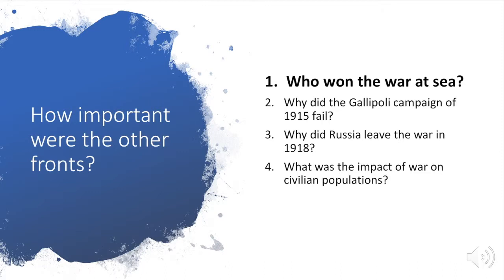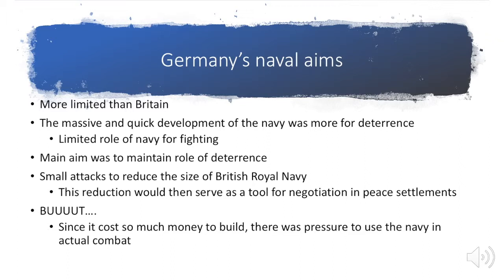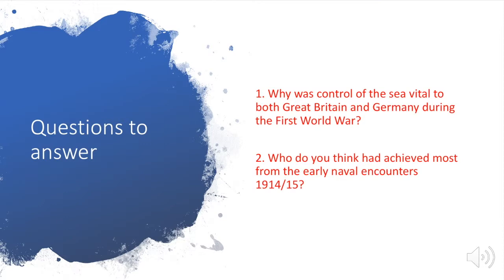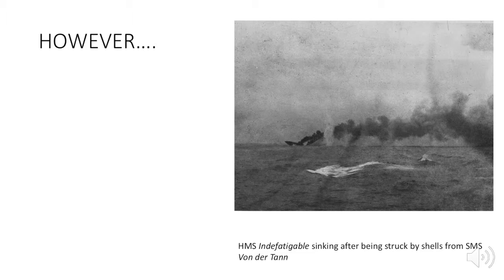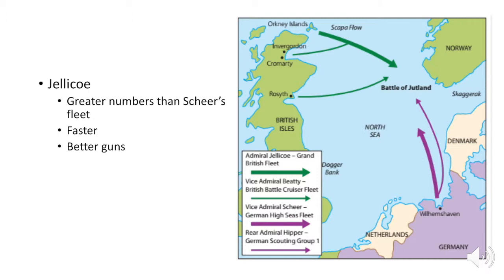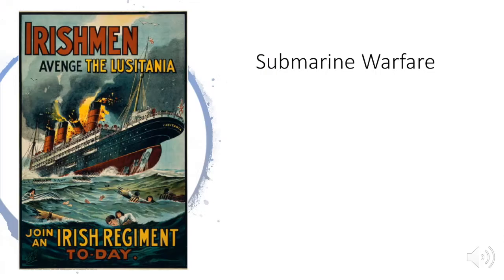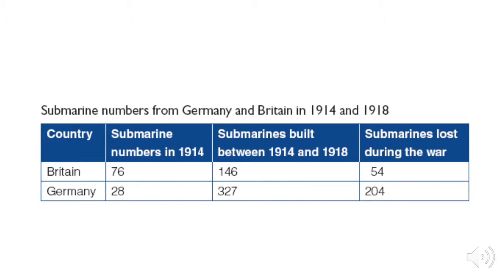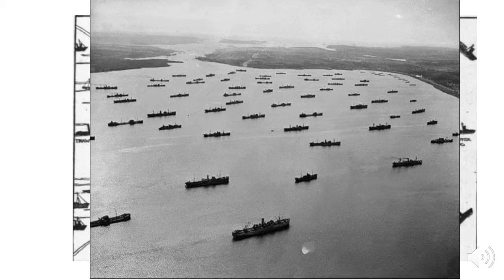IGCSE History WWI: Who won the war at sea?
This discusses the war at sea in WWI. Included is the Battle of Jutland, submarine warfare and naval blockades, focusing on the British and German navies.